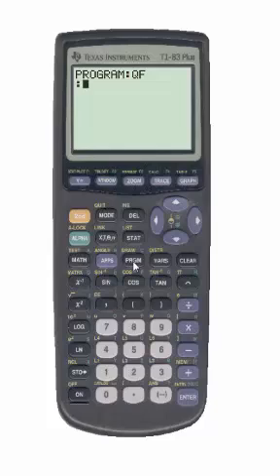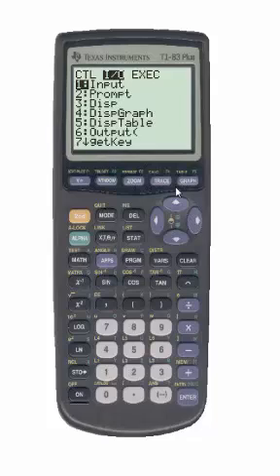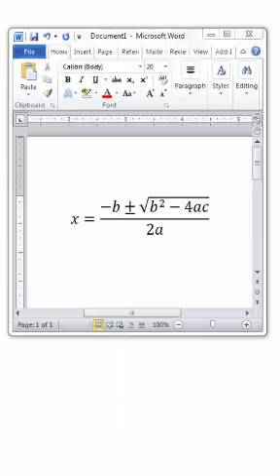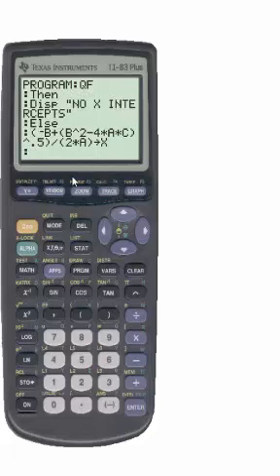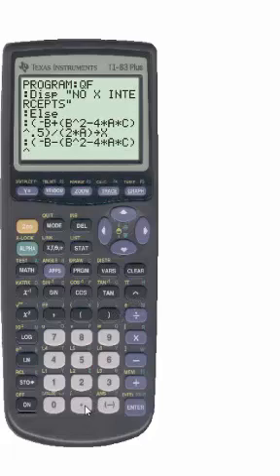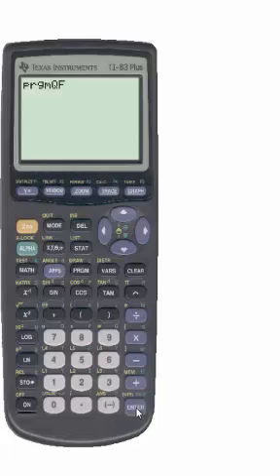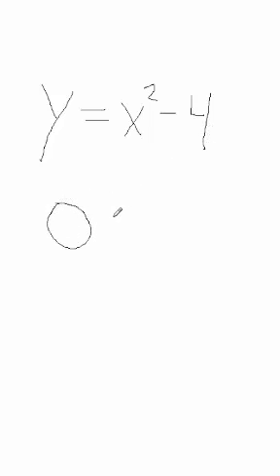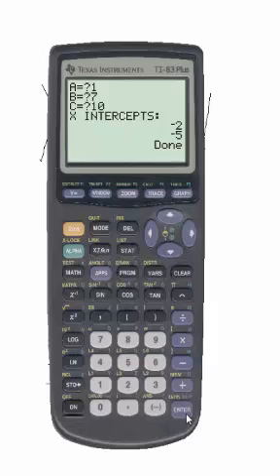TI Quadratic Formula Program